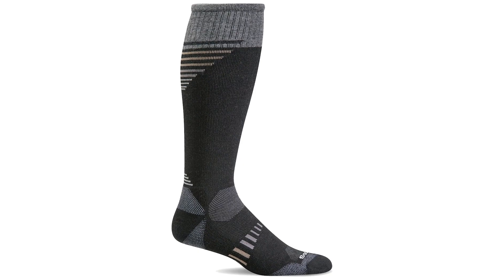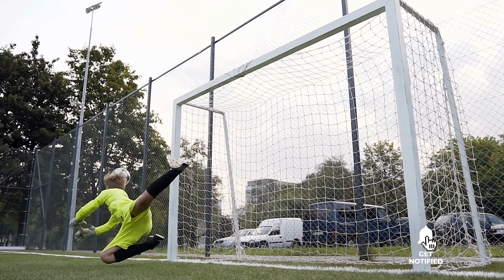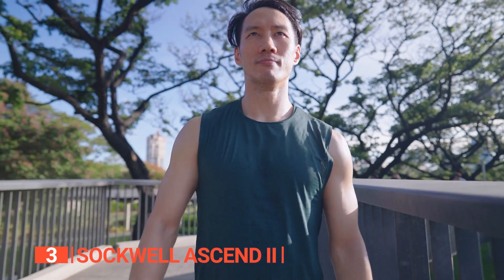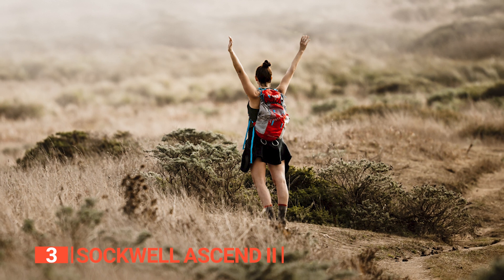Don't buy Compression socks until You See This!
Compression socks: Hey guys, in this video, we’re going to review the pros and cons of the top 5 best Compression socks for sale right now.

(paid links)
00:00 Intro
00:34 5️⃣ Comrad Premium Support Socks
02:40 4️⃣ Feetures Graduated Compression
04:32 3️⃣ Sockwell Ascend II
06:32 2️⃣ Zensah Tech plus
08:33 1️⃣ MudGear Premium Compression Socks

Compression socks provide numerous benefits, including improved blood circulation, reduced muscle fatigue, and faster recovery, making them an essential accessory for anyone seeking enhanced performance, support, and comfort during physical activities or long periods of standing or sitting.
When buying Compression Socks, there are a few things to consider; fit, durability, material, and features.

In today’s video, we are going to look at the top five best Compression socks available on the market today. We have made this list based on our own opinion, research, and customer reviews. We have considered their quality, features, and values when narrowing down the best choices possible. If you want more information and updated pricing on the products mentioned, be sure to check the links above.